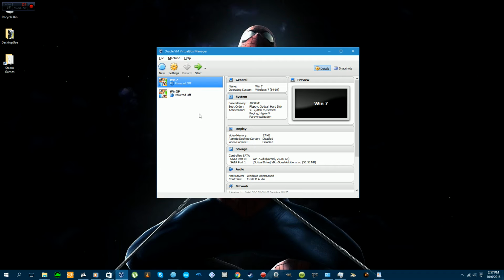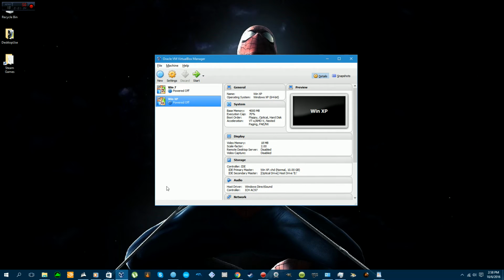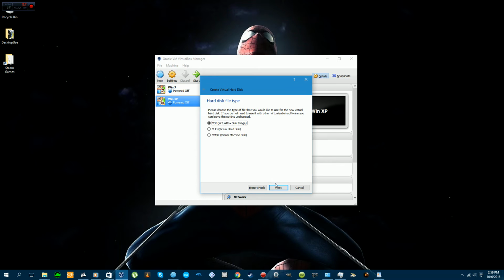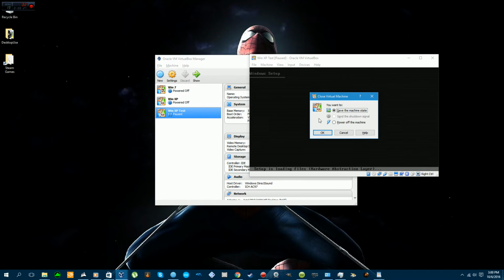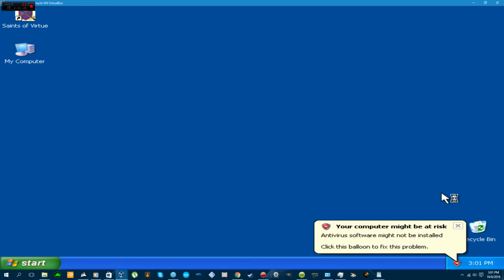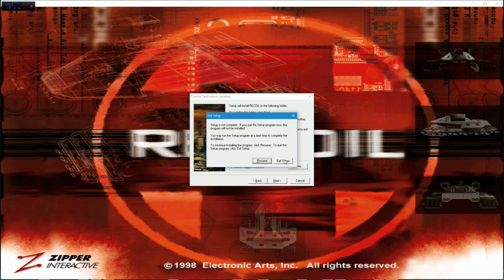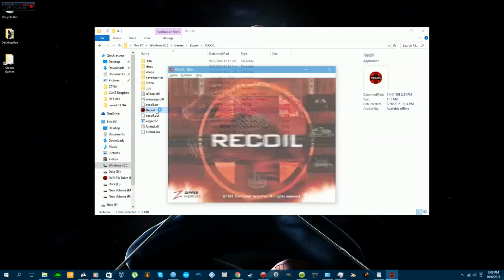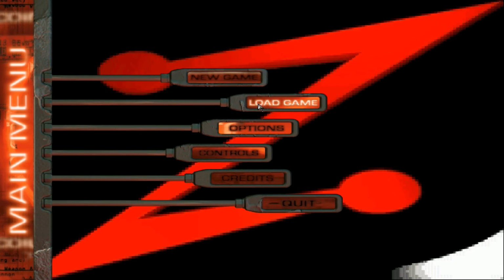RECOIL WORKING ON WIN 10 UPDATE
Nglide

VirtualBox

"How to Install Windows XP Professional in Virtualbox"
By EverythingEpan